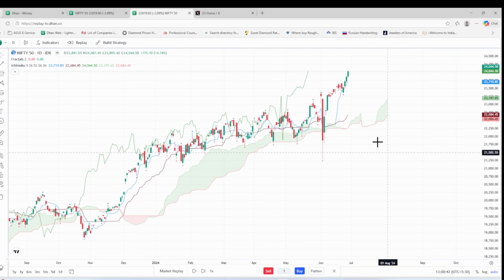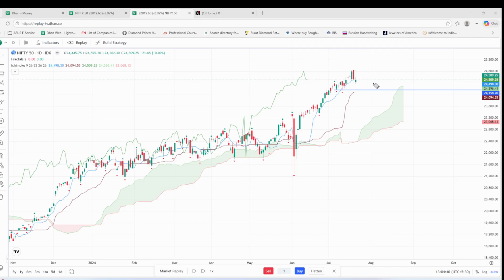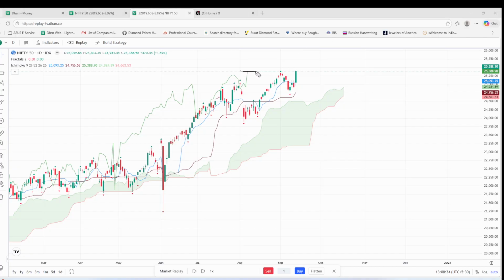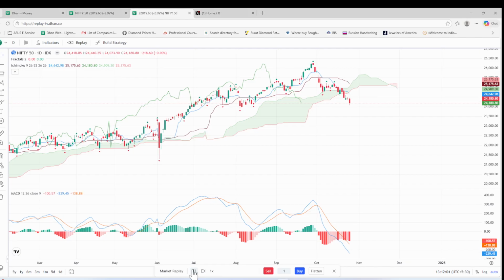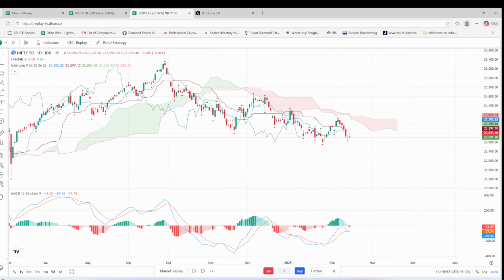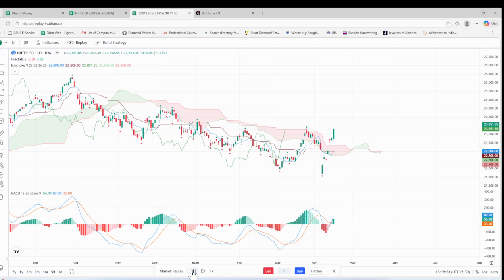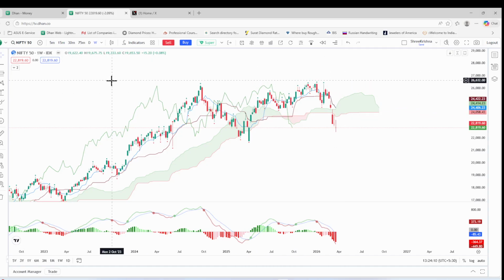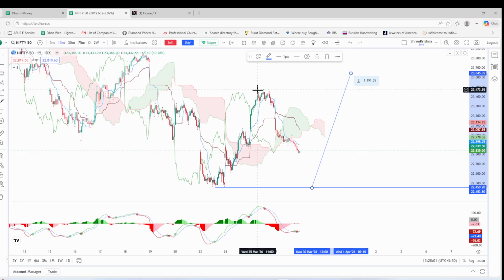Ichimuko Trading Methods